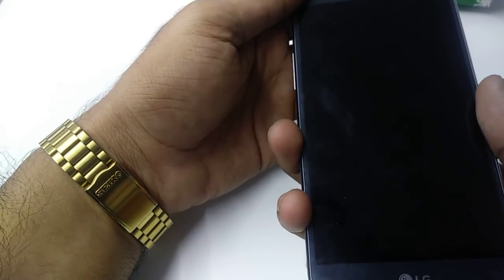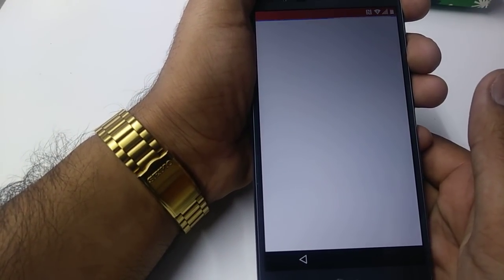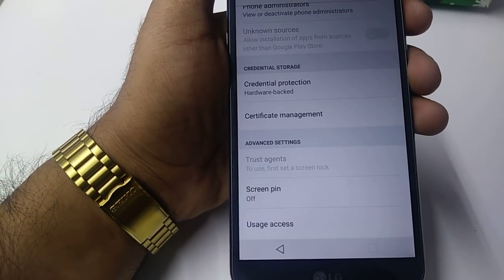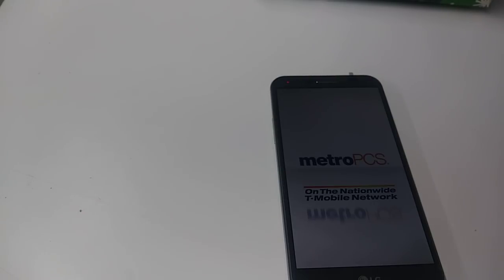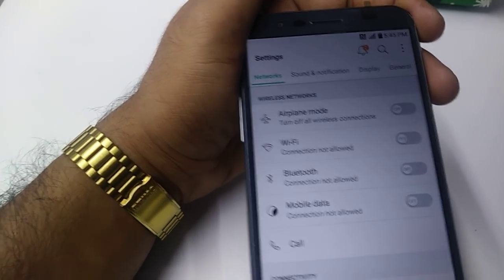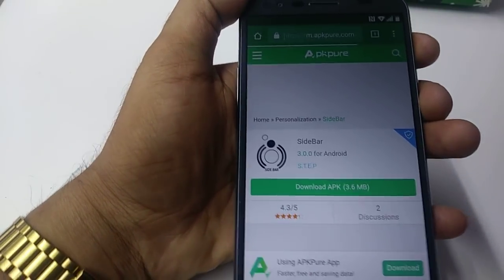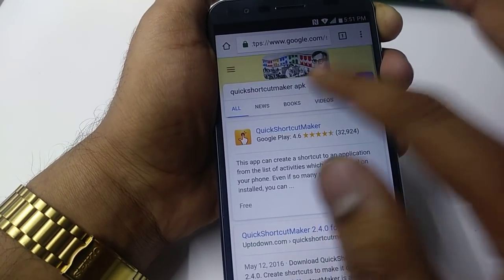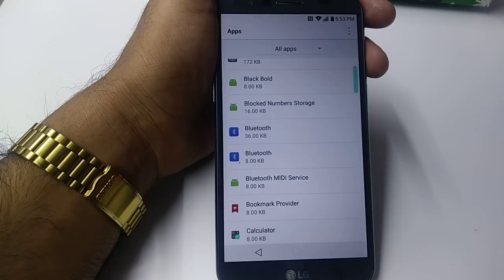FRP / google verification account bypass for LG stylo 3 plus TP/ MP450 android version 7.0 2017/2018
FRP bypass LG stylo 3 plus / google verification account bypass no data cable no ... no computer android version  7.0
 new for lg stylo 3